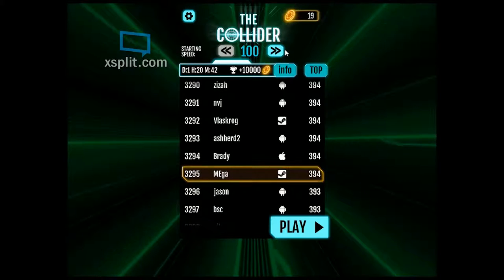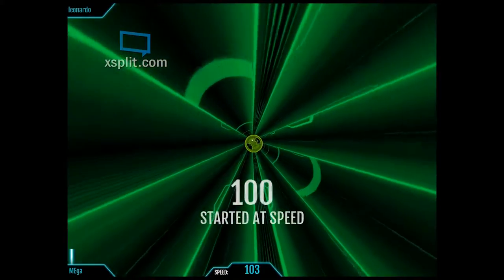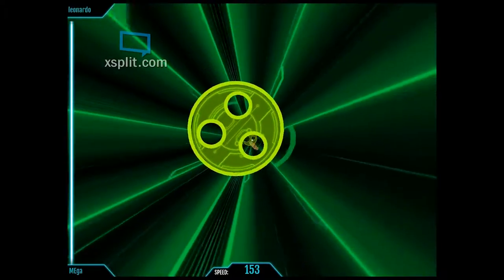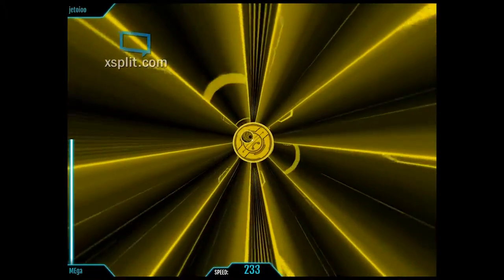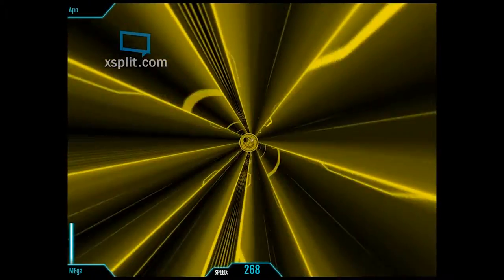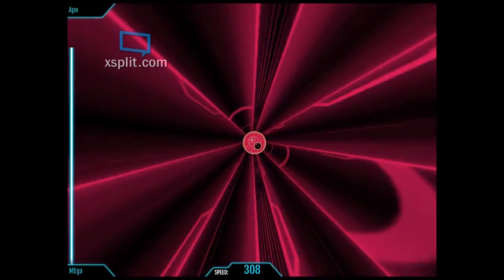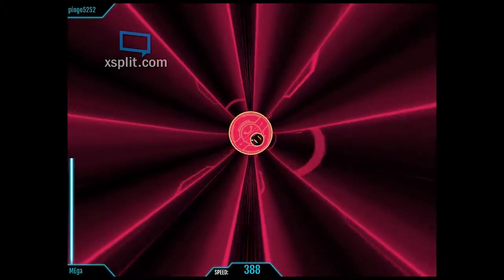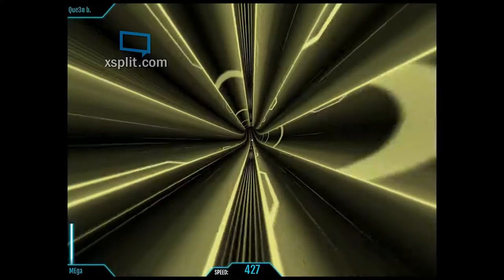The Collider - Review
Apply to be a Director on Indie Game!

XSplit